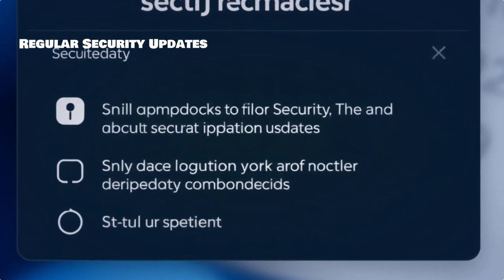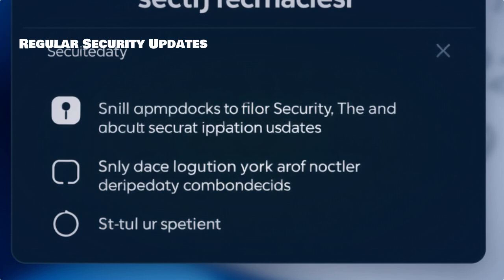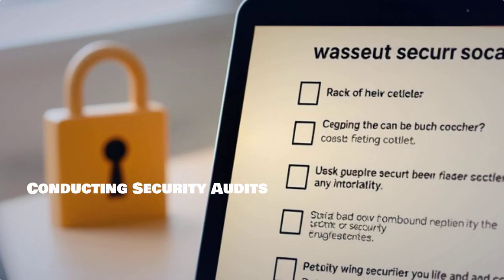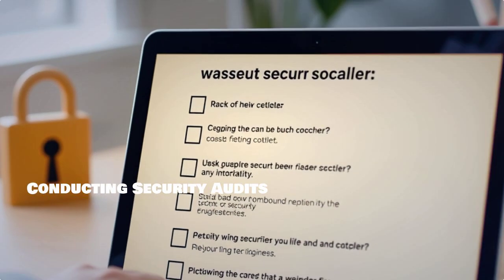Can You Stay Safe Online?